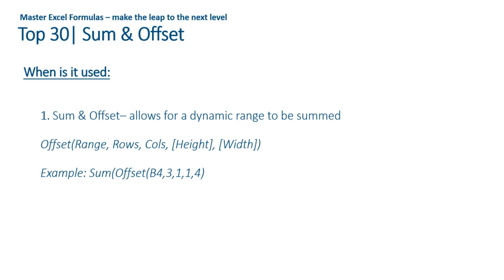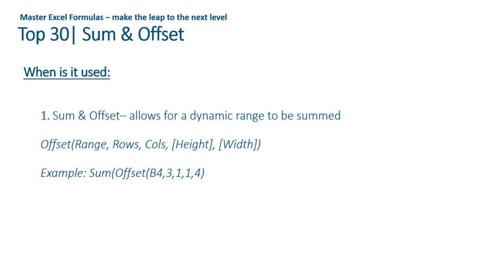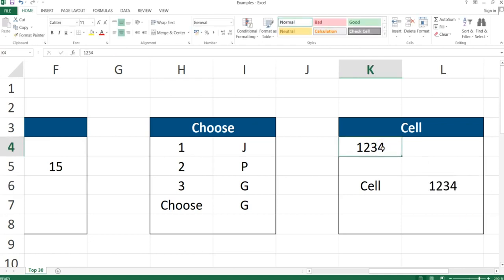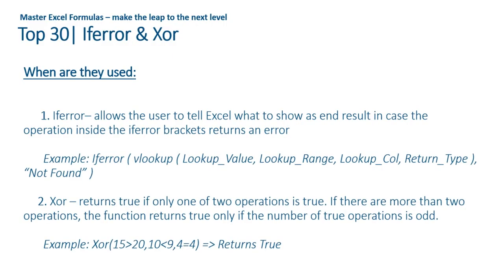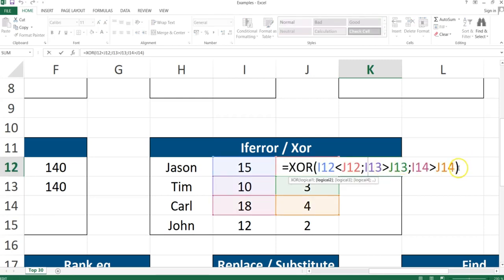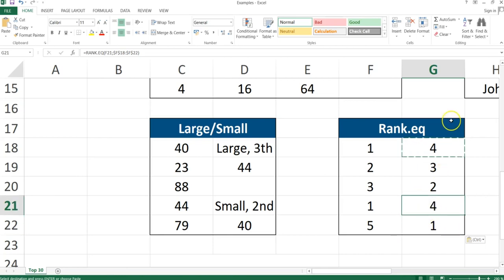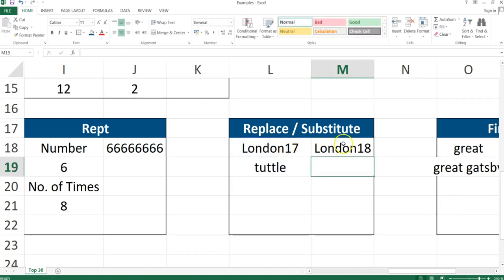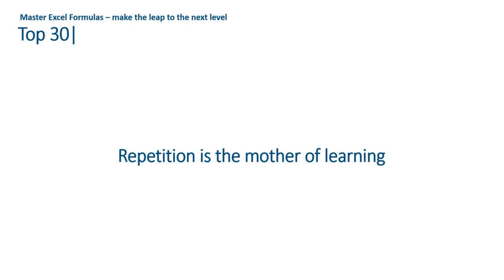Master Excel Formulas Part 3 Entertainer Pandey